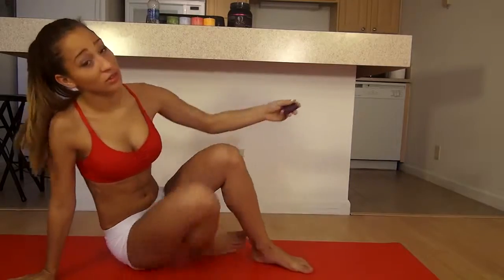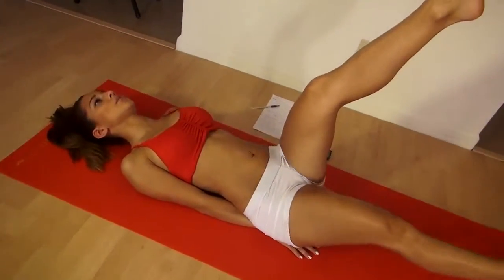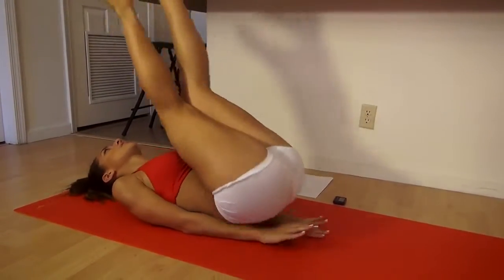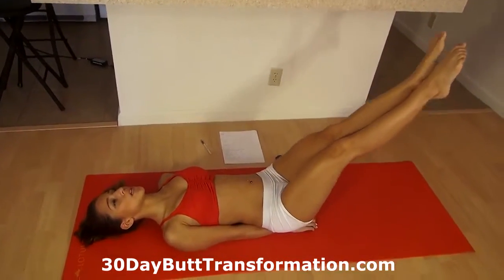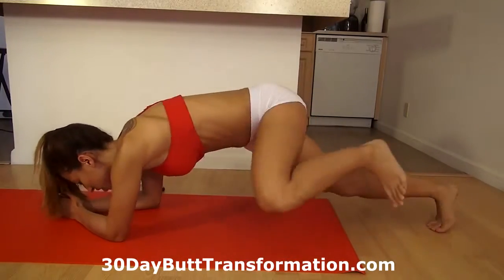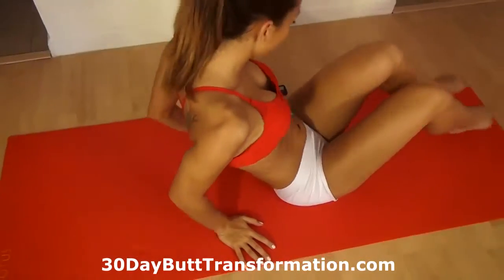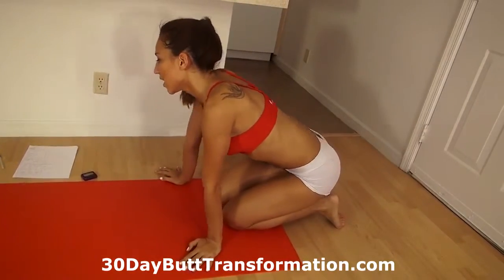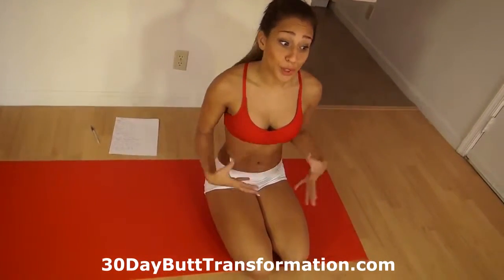Simple but Very Effective Stomach Workout! (Fast Results See Link In Description)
This is a great simple and effective home ab workout you can do in under 10 minutes. Fitness Model Vicky Justiz is showing some of her favorite ab exercises that you should try. These exercises will workout your core, obliques, and entire midsection.